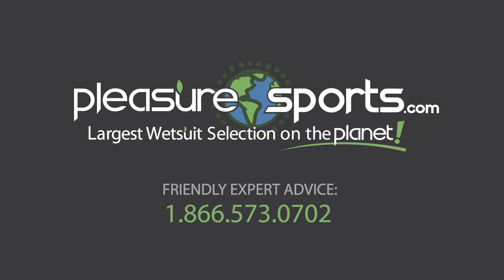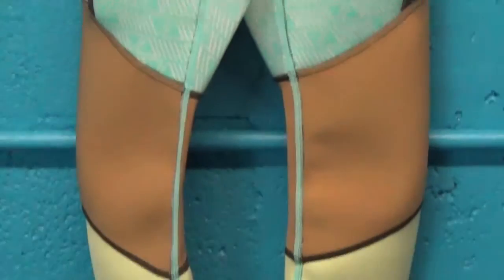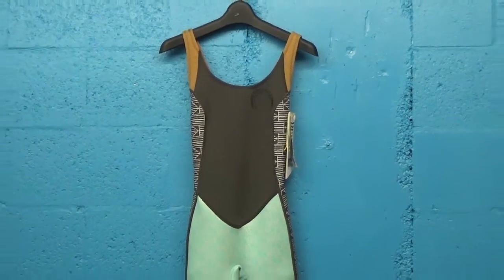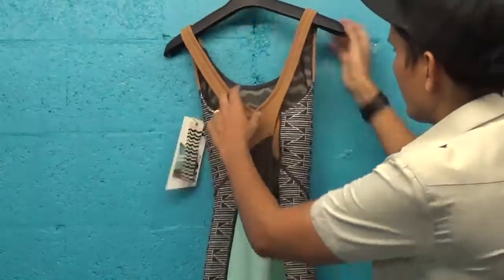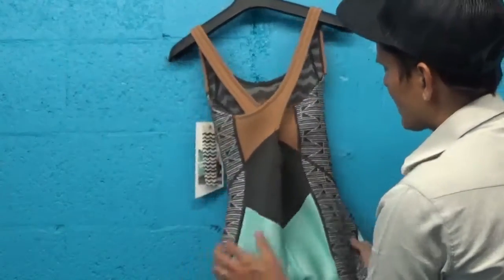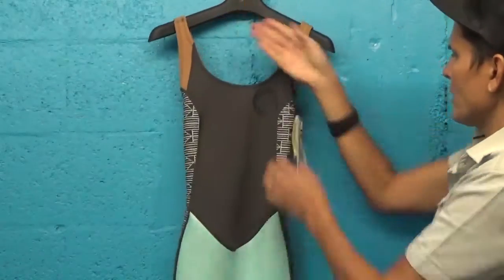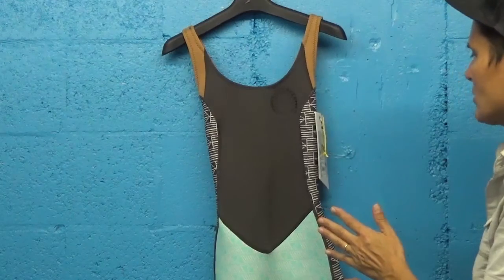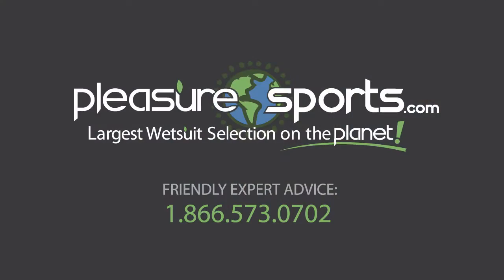Billabong Salty Jane Wetsuit 2mm Long John Surf Capsule | PleasureSports com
Billabong Salty Jane Wetsuit Womens 2mm Long John Sleeveless
The Salty Jane Long John Wetsuit goes on smooth and easy thanks to its 2mm of glide skin neoprene. Made to stretch and support, you?ll experience full range of motion without a hint of resistance. And what you may appreciate even more is its streamlined fit. Built with special seaming to accentuate the female physique, your silhouette is looking supreme. 2mm long john style wetsuit is perfect for warmish waters when its too cold for your boardshorts and too warm for your full wetsuit!

Additional Features
2mm sleeveless long john
90% neoprene/10% nylon
Pull-on fit
Crisscross straps at back
Smooth glide skin feel
Seaming details shape your silhouette